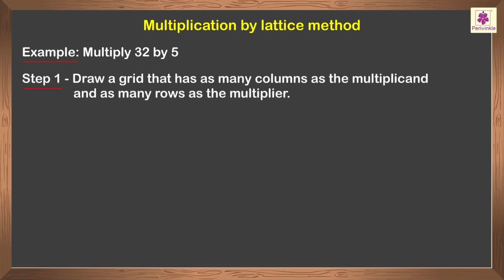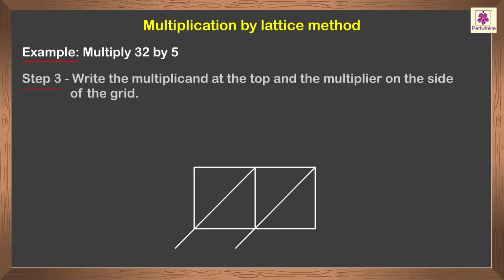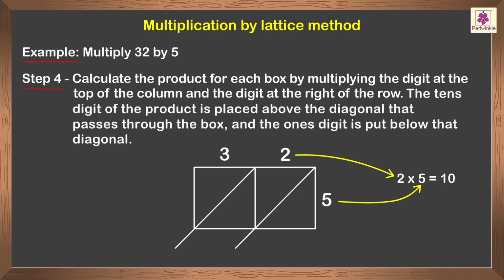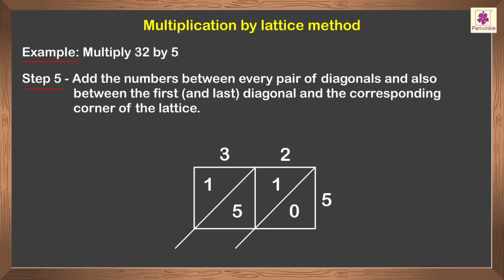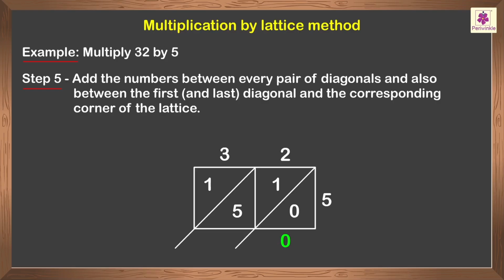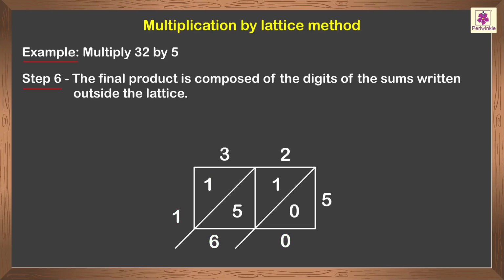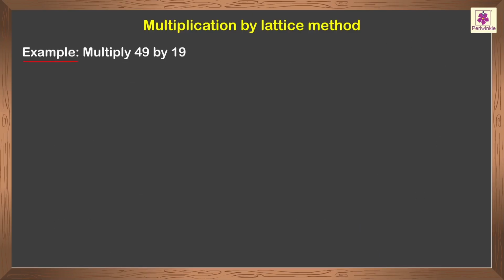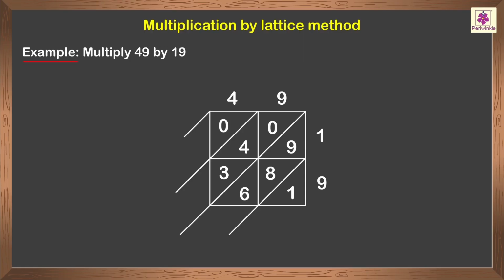Multiplication By Lattice Method | Mathematics Grade 3 | Periwinkle